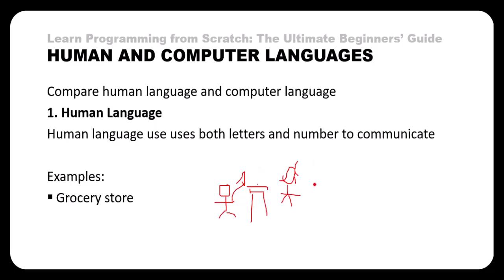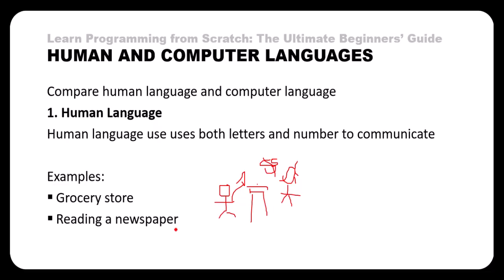7. Human Language